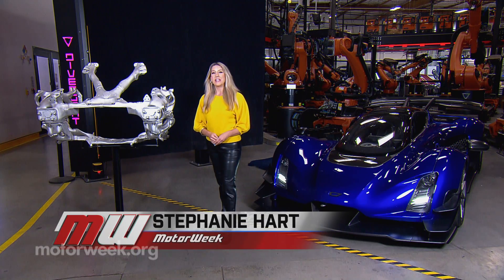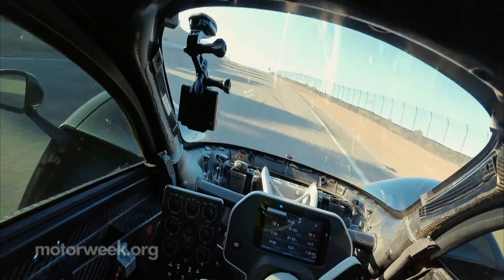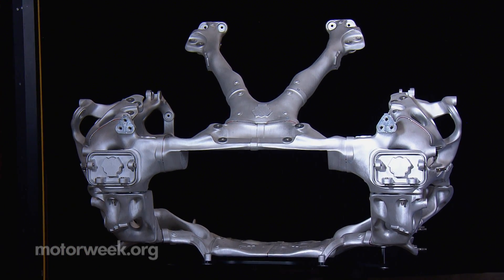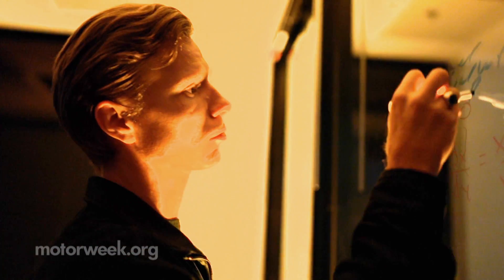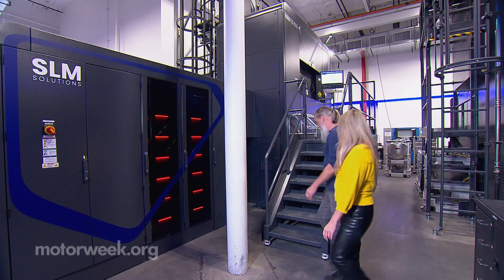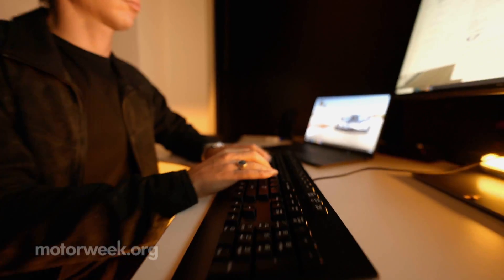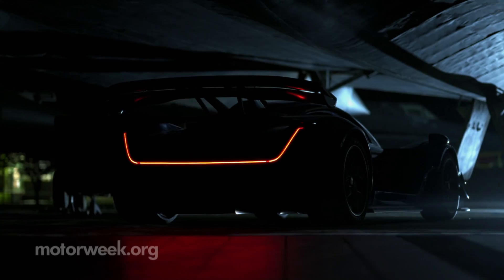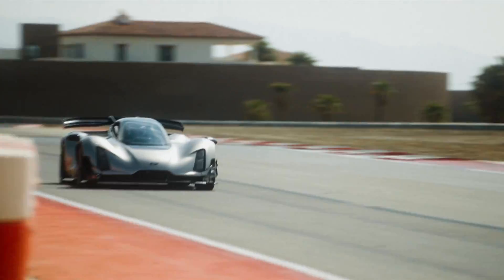Czinger's AI-Designed & 3D Printed Hypercar | MotorWeek FYI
Over four decades, MotorWeek has toured our share of automotive design studios and assembly plants. And the end-to-end process is basically the same as it was a hundred years ago. Well, one young American automaker is out to change all that, with hypercars, 3D printing and artificial intelligence-aided design as just a teaser. Our Stephanie Hart got an inside look at the coming revolution.

Want to watch full episodes of MotorWeek? Download the PBS app for FREE or watch